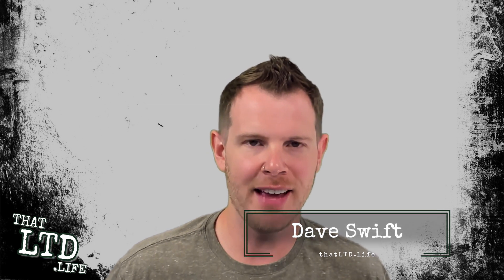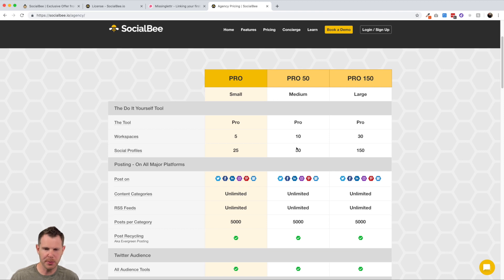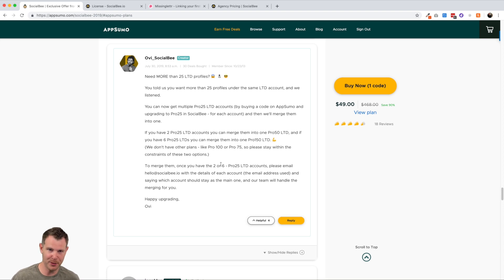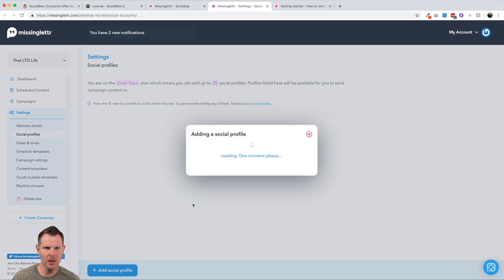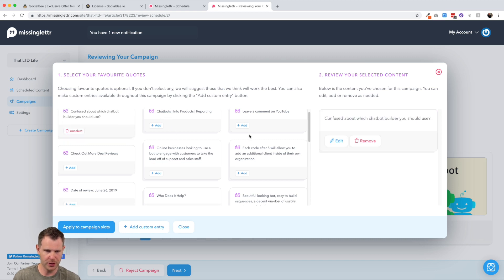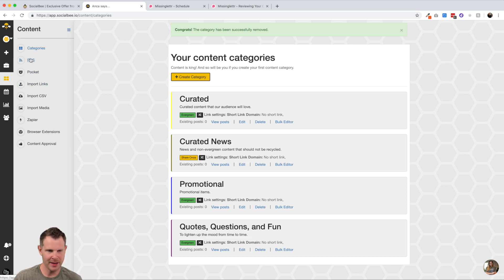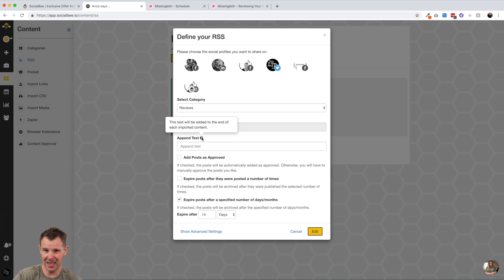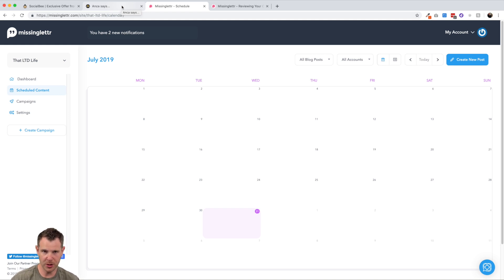Social Bee Review Update | MissingLettr Shootout & Stacking?!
Social Bee Review Update

In this video, I'm going to cover three new points.

1. The ability to "merge" account by creating multiple Pro 25 accounts, so you can manage social media for clients.

2. A direct comparison to MissingLettr. This was a commonly requested shootout as many people are still in the refund period for MissingLettr and want to know if they should choose SocialBee instead.

3. Clarify the mistake that I made in my initial review that lead to SocialBee to be unable to grab images from my RSS feed.